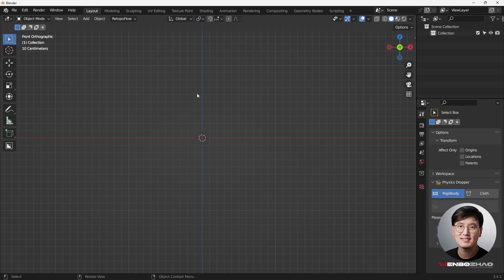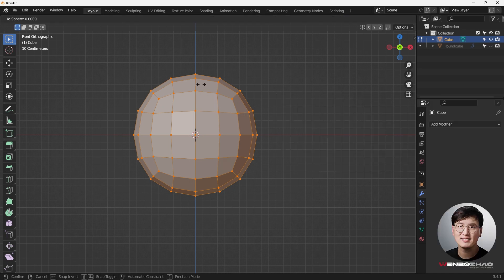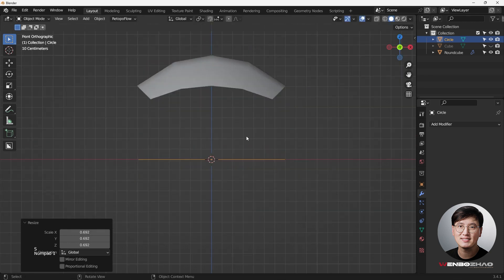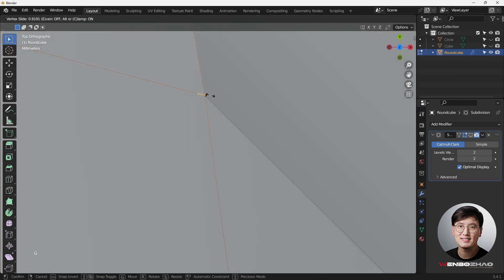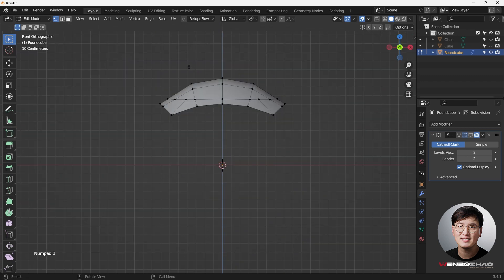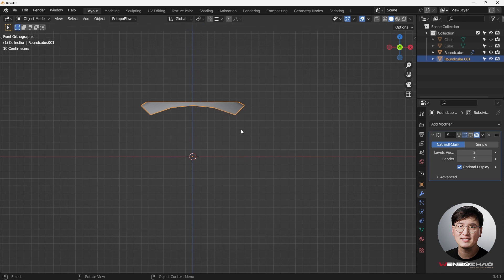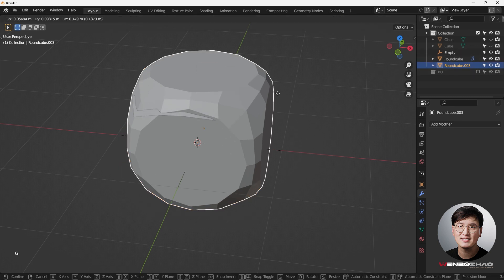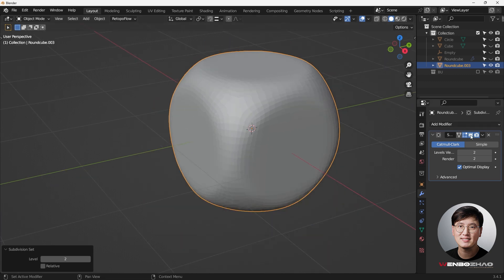Day 13 | 30 days modeling challenge in Blender